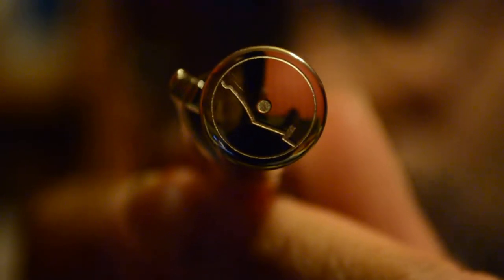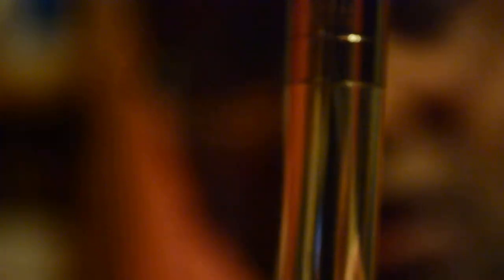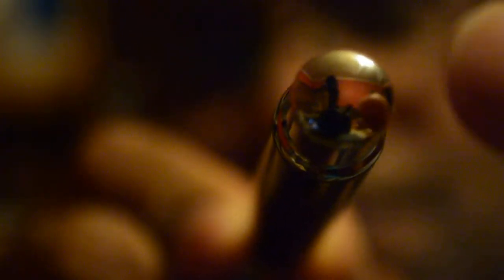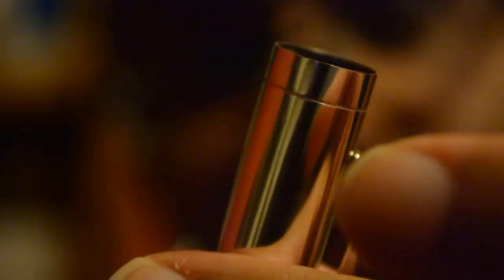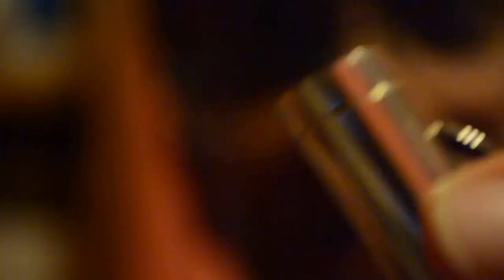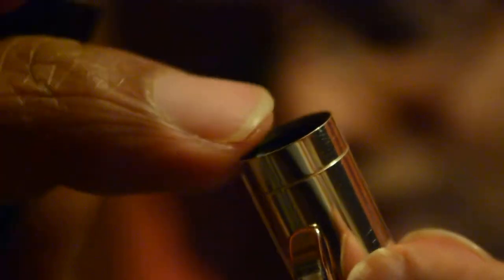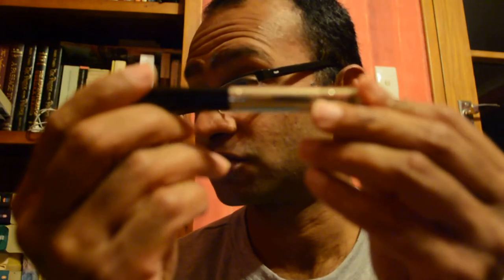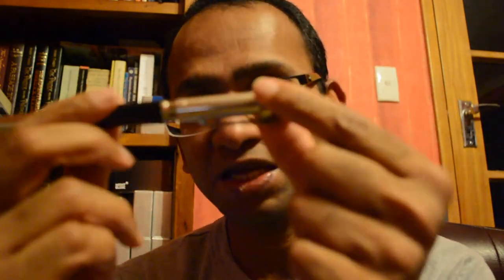Otto Hutt Design 4 Fountain Pen Review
Otto Hutt Design 4 Fountain Pen Stats:
39.4g Total
23.4g pen on its own
15.9g cap on its own
Pen Capped in closed position 132.72mm
Pen Uncapped 124.49mm
This pen cannot be posted